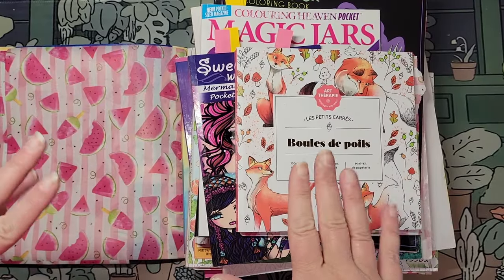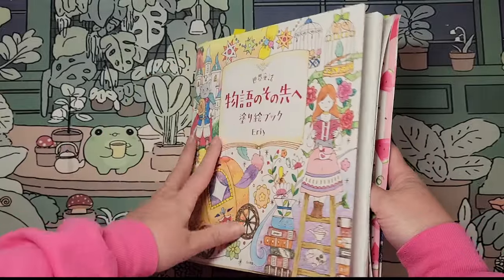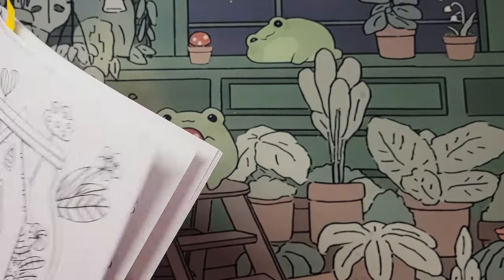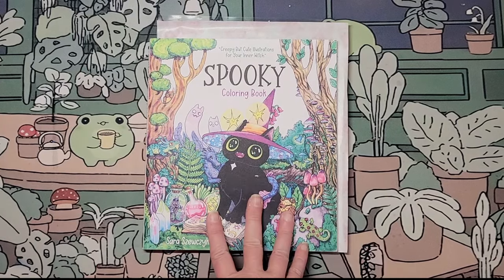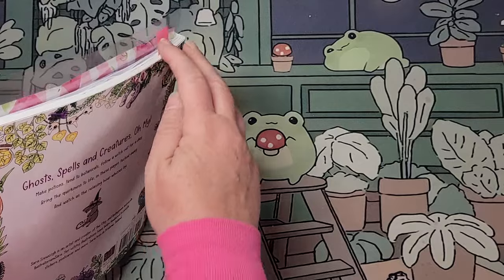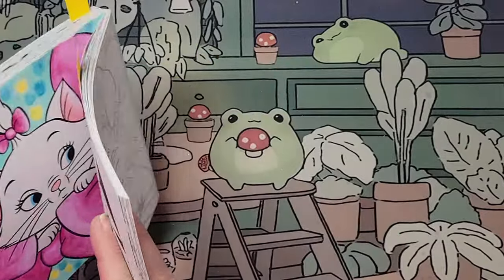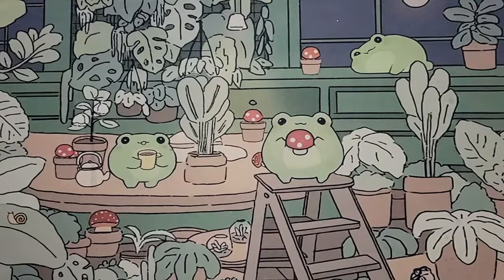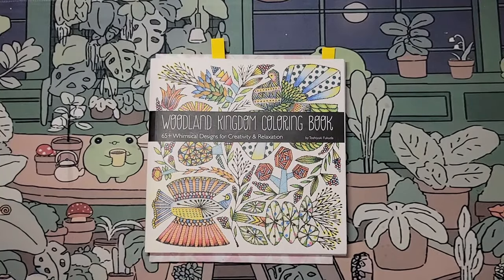❤️March Completed Coloring Pages❤️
Welcome to my March Coloring Completed Pages 2024 video!

Time Stamps:
00:00 Intro
00:53 Group Buddy Color in Eriy
05:01 Boules de Poils
06:34 Sweet & Simple Whimsy Girls Hannah Lynn
08:16 Group Buddy Color Magic Jars
11:53 Group Buddy Color Tropigoth
15:03 Group Buddy Color Spooky Other
19:14 Minimania Gabi Wolf
21:44 Disney Portraits Art Therapie
23:37 Rabbit's Fairy Tales Cotolie
26:16 Dromenvanger Tomislav Tomic
29:43 Magical Chibis Alexandra Franzese
32:40 Woodland Kingdom Toshiyuki Fukuda
35:48 Monitoes Monika Carlos
38:27 Vintage Fashion Ko Eun Jung
40:12 Karla Magana Diamond Painting
41:44 Outro

Tropigoth Illustrator & Diamond Painting Original Artwork

Hashtags I host:
witchcatspooky (until book is finished)
Spooky Coloring Book

tropigoth2024 (until book is finished)
Tropigoth Coloring Book

Magic Jars by Colouring Heaven (Sold Out)
BUT, you can also use: Magic Jars by Coloring Book Cafe Items

Transparent Binder Sheets

Watermelon sandwich wax paper

I always recommend: Pencil Sharpener I prefer:
AFMAT Pencil Sharpener, Electric Pencil Sharpener for Colored Pencils, Auto Stop, Fast Sharpen in 3s, Large Hole Pencil Sharpener Plug in for 6-12mm No.2/Jumbo Pencils-Blue

It gives me great joy to share my art and have you follow along on my art journey.

Happy Coloring, Kristina